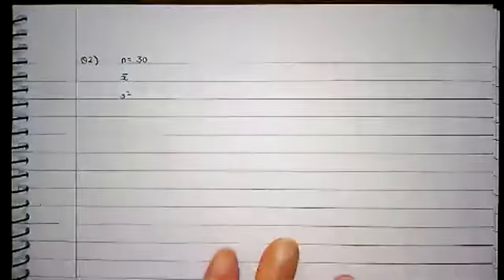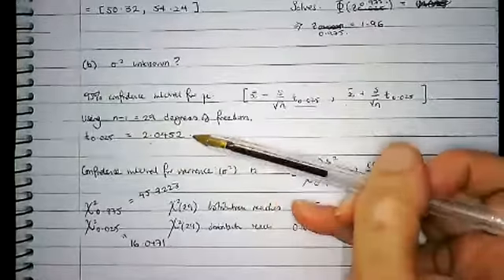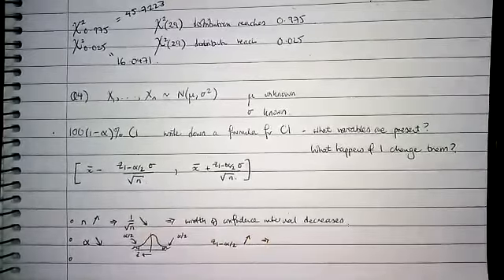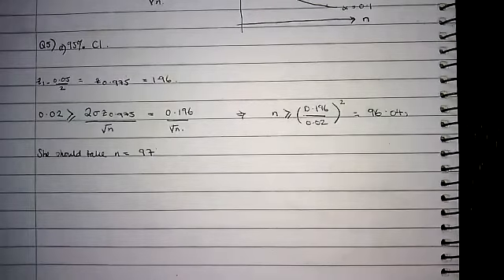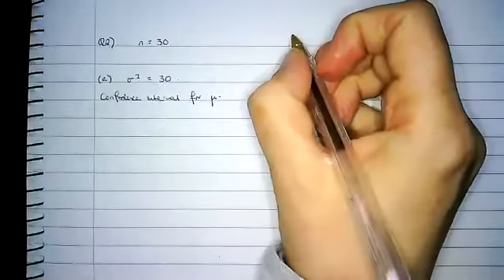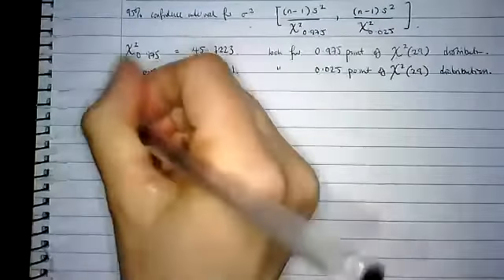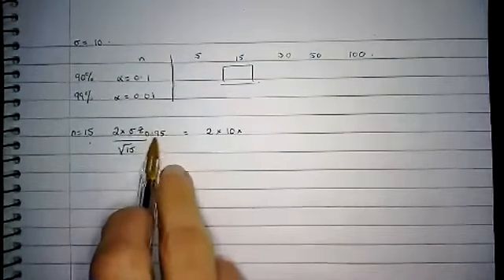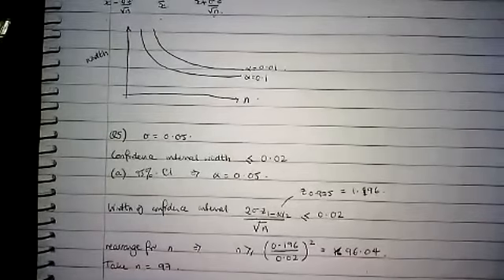Tutorial Session 16-18pm on Thursday 22 April 2021